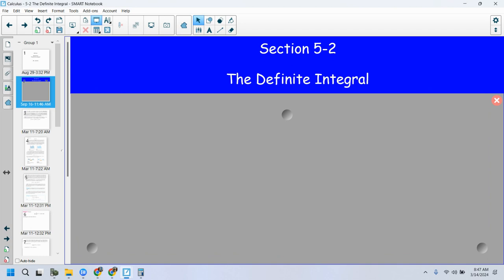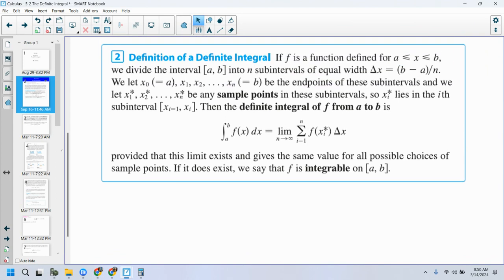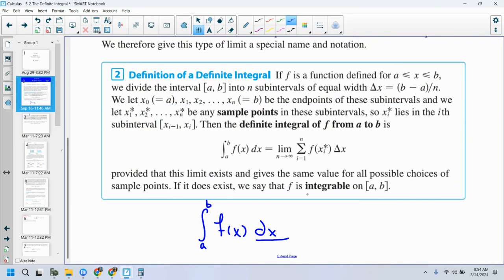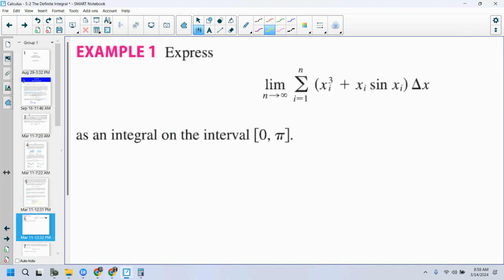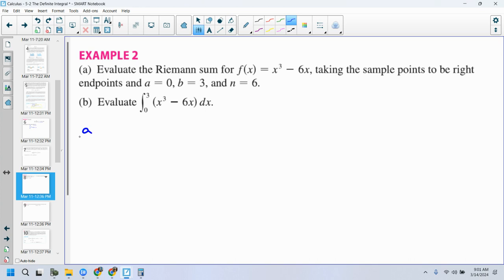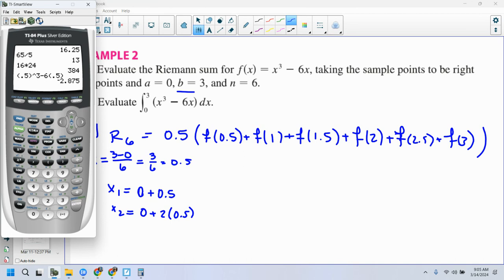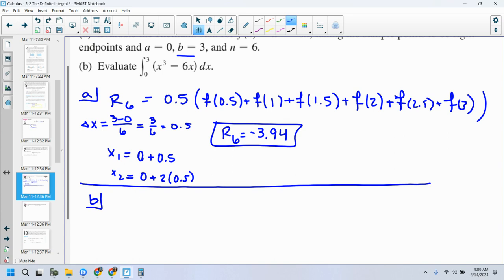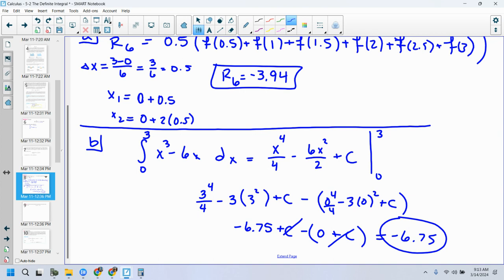Calculus: Section 5-2 Day 1: 3-14-24